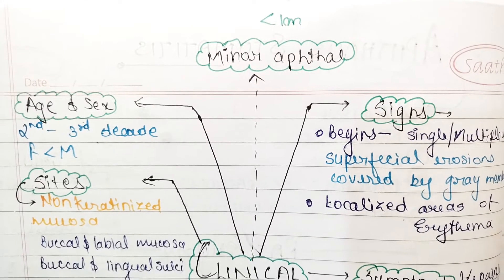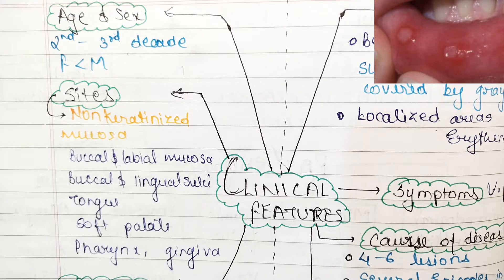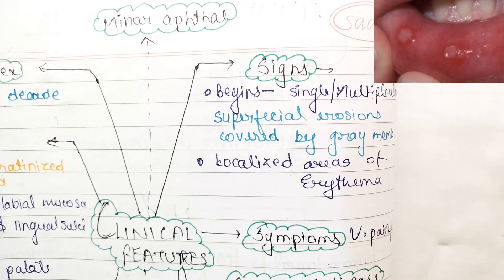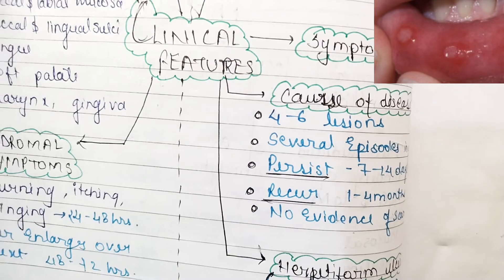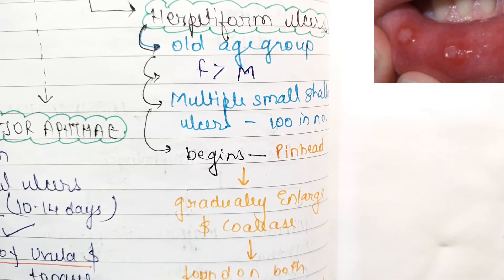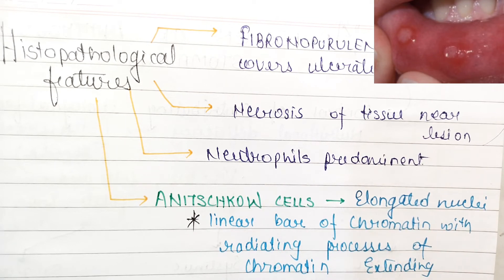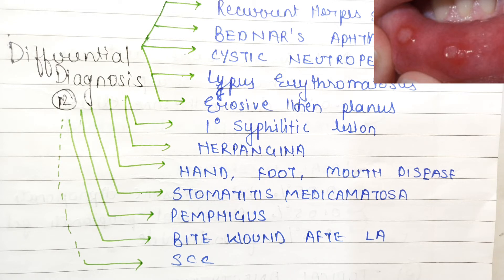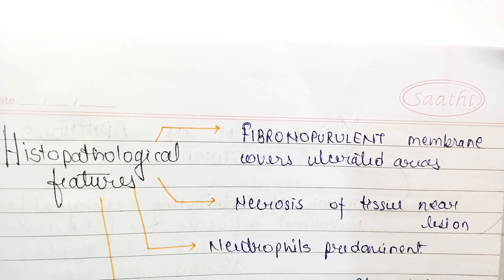Recurrent Aphthous stomatitis | Part 2 | Clinical features, differential diagnosis